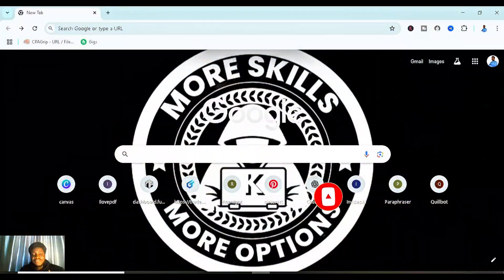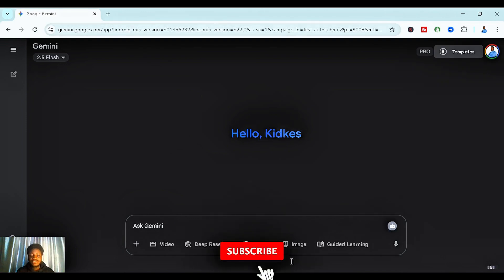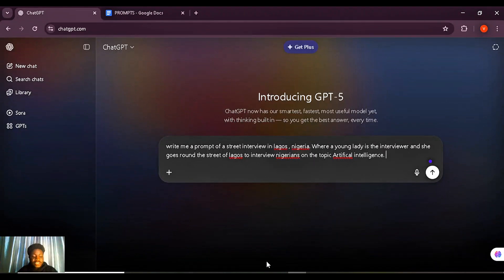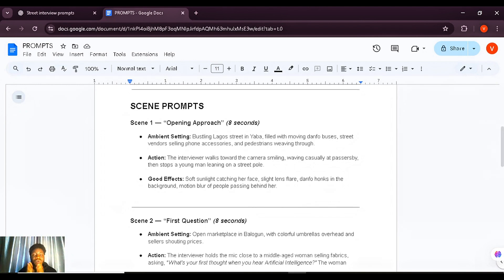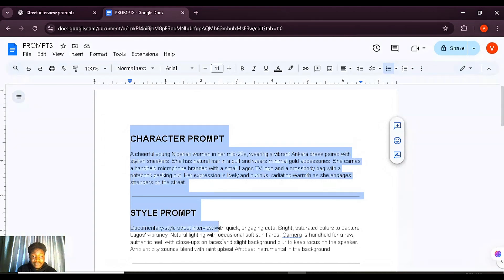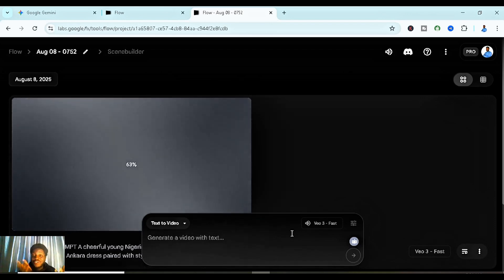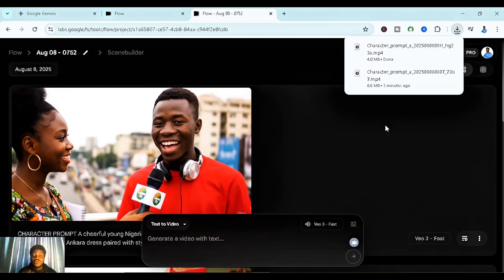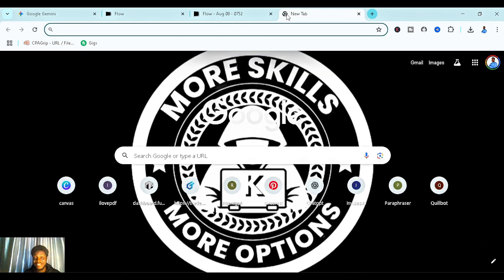How to Make Viral AI Street Interview Videos for FREE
Have you ever seen those VIRAL STREET INTERVIEW VIDEOS on YOUTUBE SHORTS, TIKTOK, or INSTAGRAM REELS and wondered how creators make them so realistic without ever being on the street? In this tutorial, I’ll show you exactly how to create AI STREET INTERVIEW VIDEOS FOR FREE using Google VEO 3 that make it easy for anyone to produce professional-looking content from home.

I’ll walk you step-by-step through how to set up your AI VIDEO PROJECT, choose your REALISTIC STREET BACKGROUND, and build out your AI INTERVIEW SCENES so they look like they were filmed in real life. You’ll see exactly how to use FREE AI VIDEO GENERATORS to create interview-style clips that capture attention, feel authentic, and are perfect for VIRAL CONTENT CREATION.

This is a beginner-friendly process that doesn’t require expensive CAMERAS, EDITING SOFTWARE, or filming experience. By the end, you’ll know how to create EYE-CATCHING AI INTERVIEW VIDEOS that stand out in the feed and have a real chance to go viral — all without spending a single cent.

00:00 intro
00:27 Google veo 3
00:48 Google veo subscription
02:32 How to generate video prompt with chatgpt
03:00 Video prompt creation tutorial
06:24 Getting started with Google Flow
08:00 Setting up prompt on google flow
09:30 Tutorial recap
10:00 Generated videos review
12:00 How to download generated clips
12:30 How to combine generated videos into one video
13:37 Video export
13:47 outro

If you’ve been looking for a creative way to grow a YOUTUBE CHANNEL, start a SOCIAL MEDIA CONTENT STRATEGY, or simply experiment with AI-GENERATED VIDEO CREATION, this video will give you the tools and steps to make it happen. The same AI VIDEO MAKING TECHNIQUES you’ll learn here can help you produce multiple clips quickly, giving you more chances to land on the TRENDING PAGE and reach a HIGH-CPM AUDIENCE that advertisers love.

Whether your goal is to have fun, grow your audience, or eventually monetize your content through YOUTUBE ADS, BRAND DEALS, or AFFILIATE MARKETING, this tutorial is your complete starting point for creating REALISTIC AI STREET INTERVIEWS that get noticed.